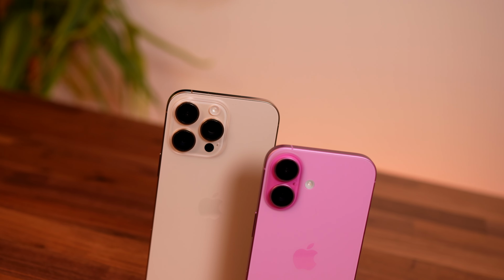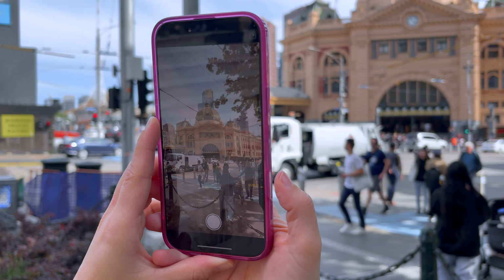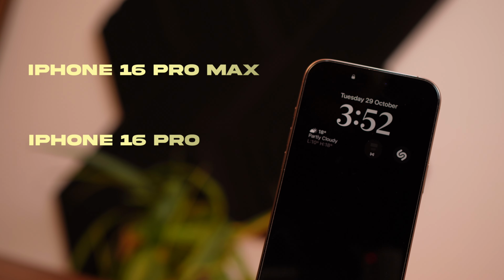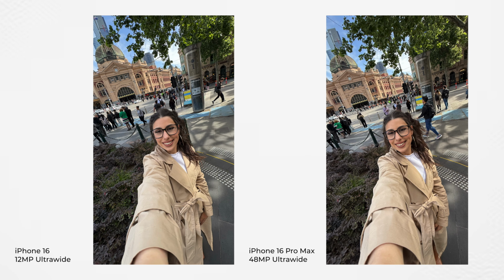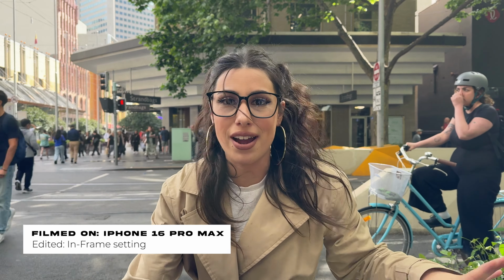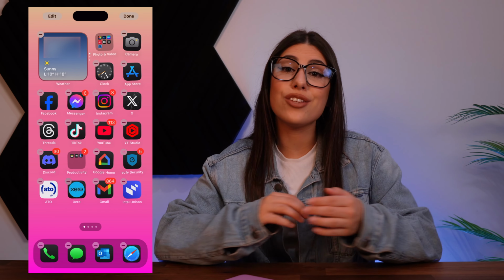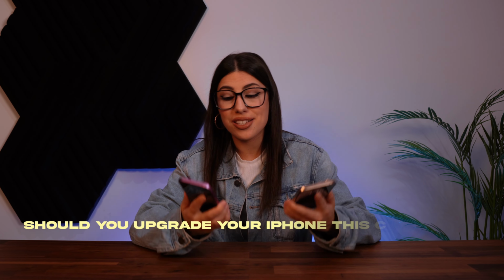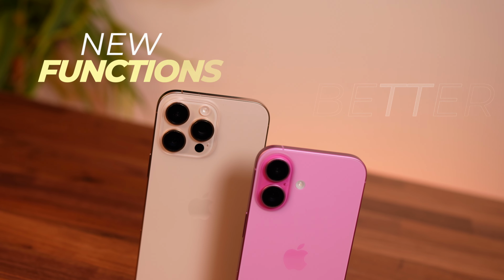Should You Upgrade to the iPhone 16 Series?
I remember last year which was my last year of working in retail and customers would come in, rushing to get the latest phone for Christmas presents. In this video, we break down the new features of the iPhone 16 line up and that way, you can make an informed decision on your own, to determine if it's worth the upgrade this Christmas!